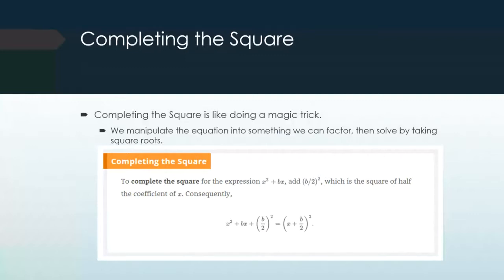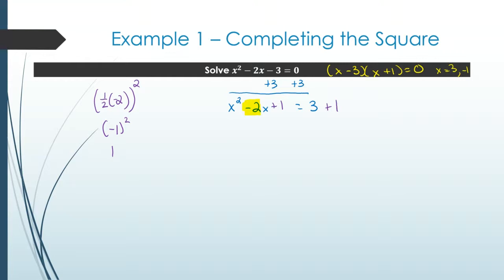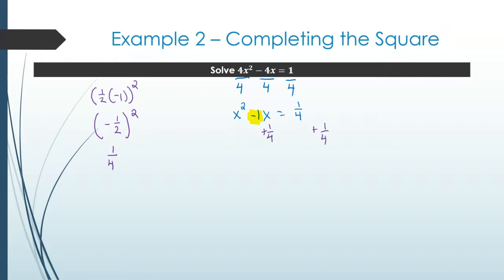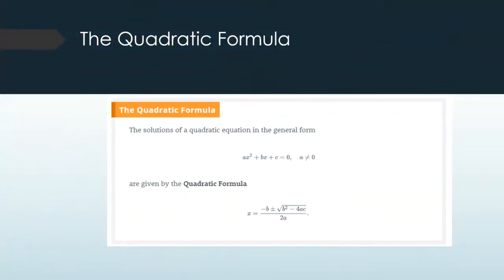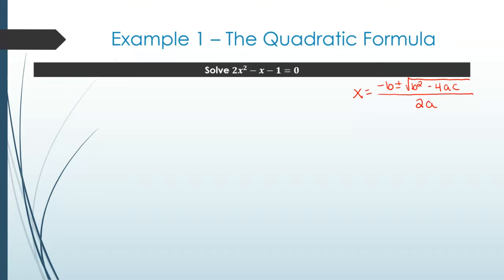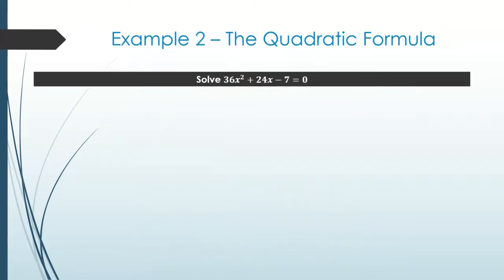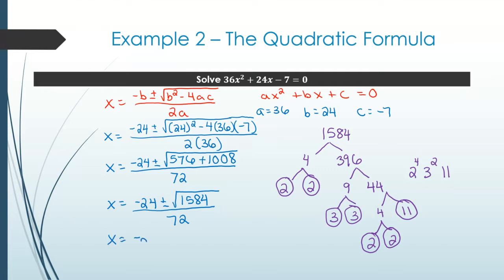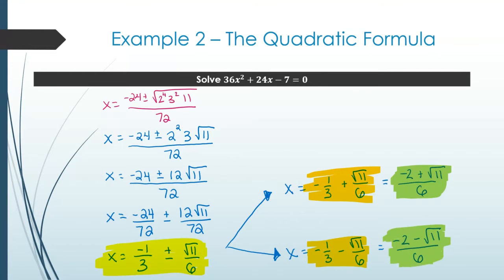Solving Quadratic Equations Part 2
Solve quadratic equations by completing the square and the quadratic formula.

⌚ Time Stamps ⌚
0:32 Completing the Square
     4:17 Solve 𝒙^𝟐−𝟐𝒙−𝟑=𝟎
     9:57 Solve 𝟒𝒙^𝟐−𝟒𝒙=𝟏
18:05 Quadratic Formula
     21:17 Solve 𝟐𝒙^𝟐−𝒙−𝟏=𝟎
     27:57 Solve 𝟑𝟔𝒙^𝟐+𝟐𝟒𝒙−𝟕=𝟎